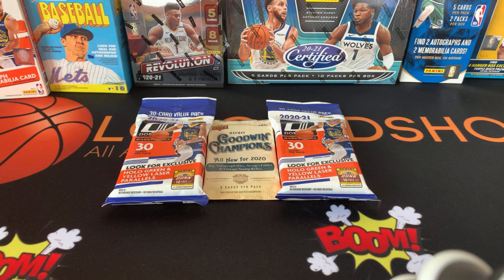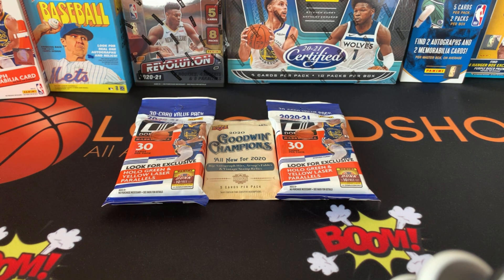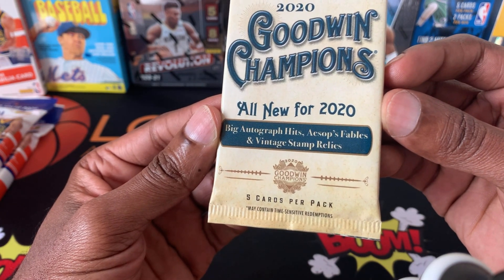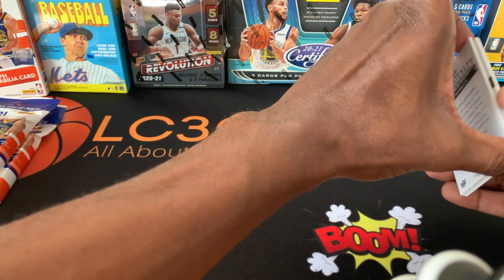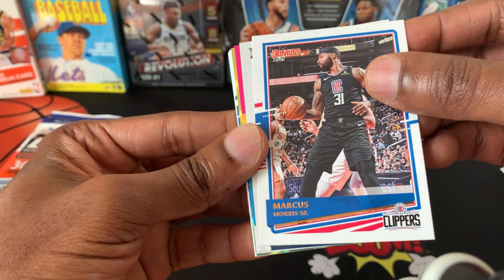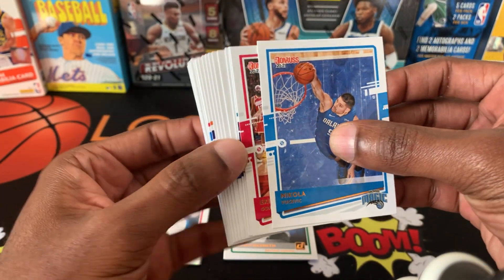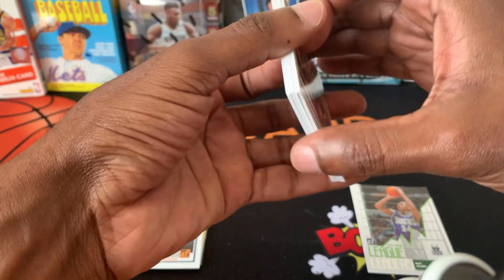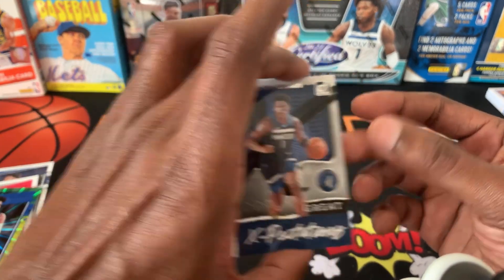🔥2021 Donruss Basketball Fat Packs + Goodwin Champions 2020 pack+Upcoming basketball breaks🔥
Opening up Donruss basketball for your veiwing pleasure